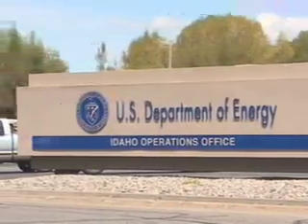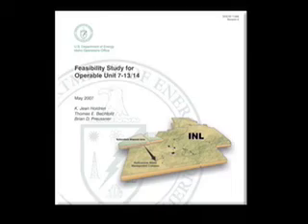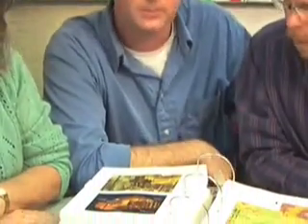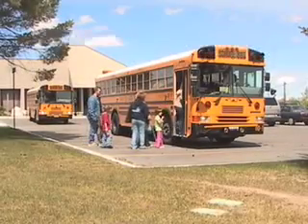Buried Waste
Cleanup of Buried Waste at the INL Site